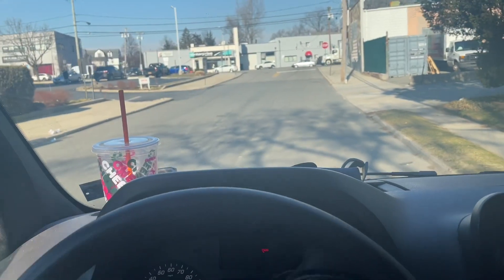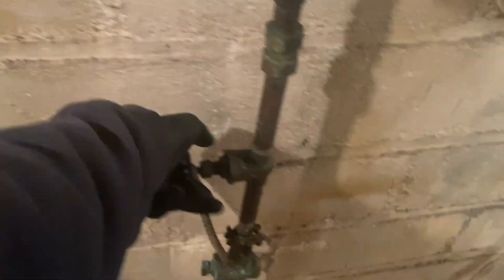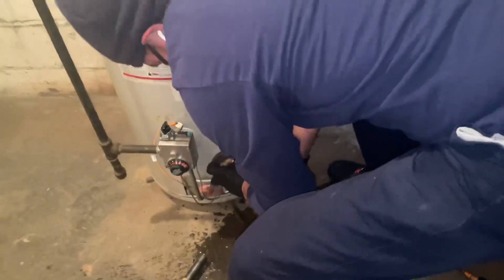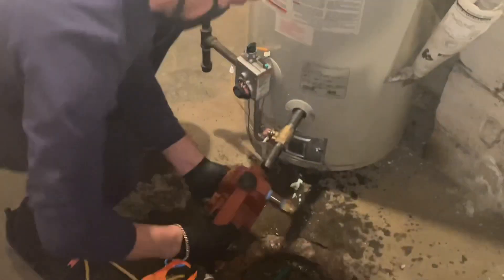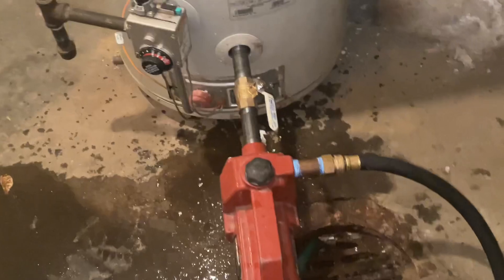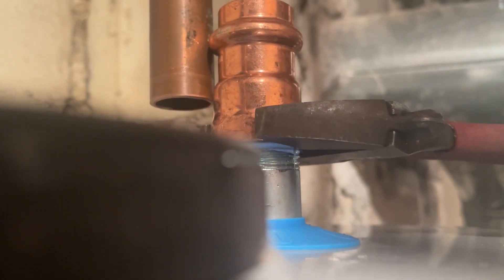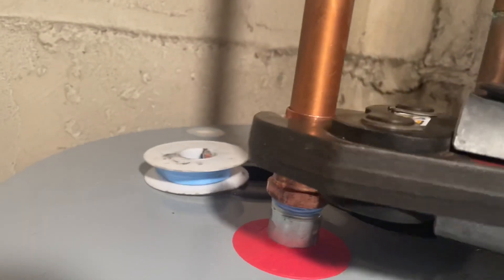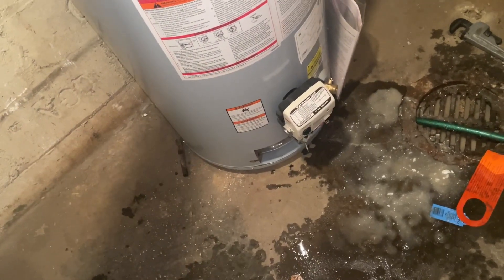How to Drain a Water Heater in Less than 3 minutes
Remove the drain off the bottom of the water heater and install (2) 3/4" nipples and a 3/4" IPS ball valve. Put your pony pump right onto the end of the 3/4" nipple. Run your garden hose to a good drain or outside. Open valve and turn on pump. You'll drain the tank in under 3 minutes. Guaranteed!

Merchandise Requests (United States Only):
I ship USPS Priority Mail. Want a shirt or hat?

I am on Discord & WhatsApp! These extended community often gets a sneak peak on videos before I make them public on YouTube

Free Sticker Requests:
Name
Address